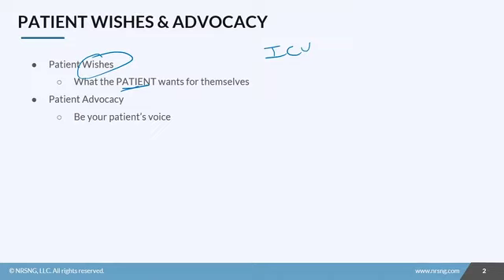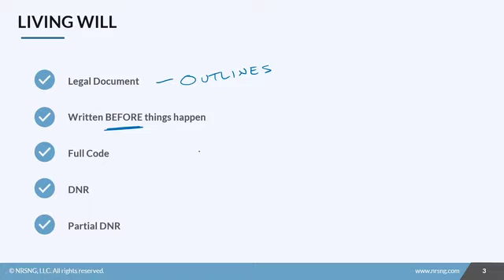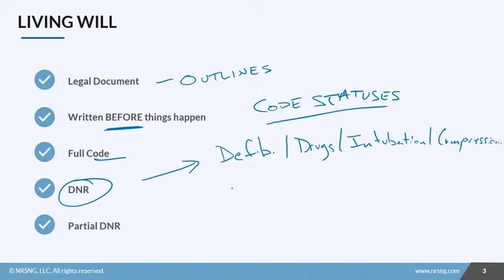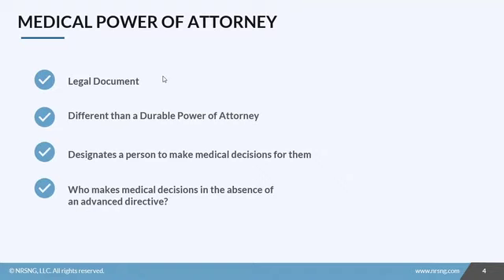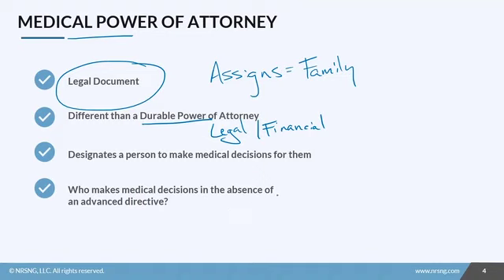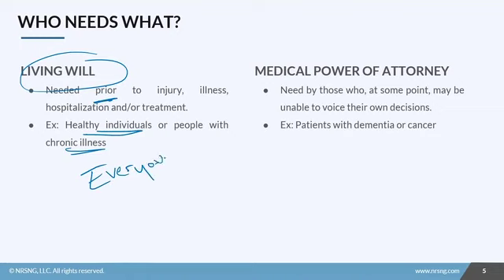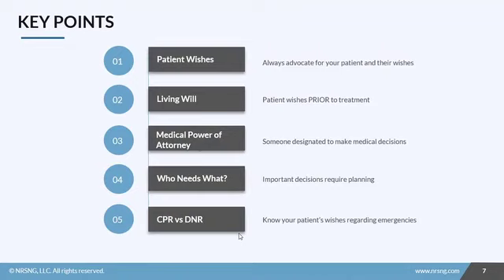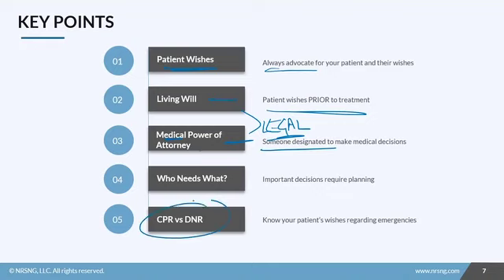01.02 Advance Directives